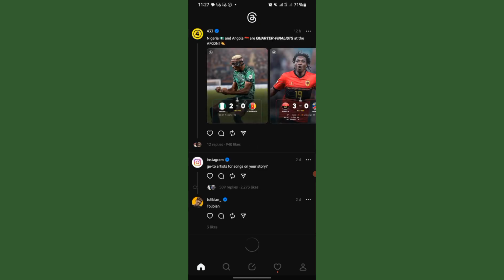How To Log In From Instagram To Thread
Craving closer connection with your close friends on Instagram? Dive into Threads! (But how do you log in?)

Ever wish Instagram had a dedicated space for your BFFs and fam? Look no further than Threads, the messaging app designed specifically for your closest Instagram crew. But before you start sharing quick updates and inside jokes, you'll need to log in. Fear not, friends! This video is your guide to unlocking the Threads experience, seamlessly connecting with your chosen ones through your existing Instagram account.

In this video, you'll learn:

The magic of Threads: What it is and why you'll love it

Downloading and launching the Threads app

Logging in with your Instagram credentials (it's super easy!)

Setting up your Threads profile to express yourself

Bonus tips for navigating Threads like a pro

Express yourself freely with fun features like custom statuses and emoji reactions

Experience a more intimate and private messaging space within the Instagram universe